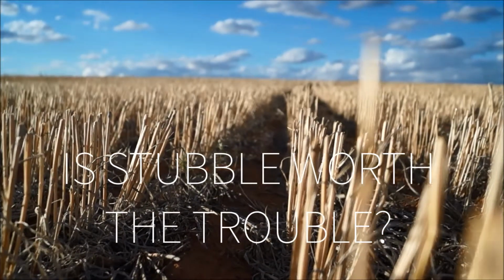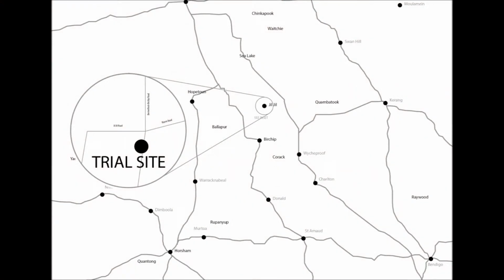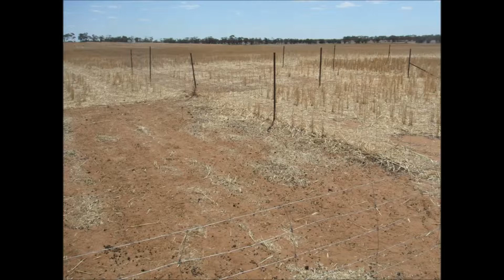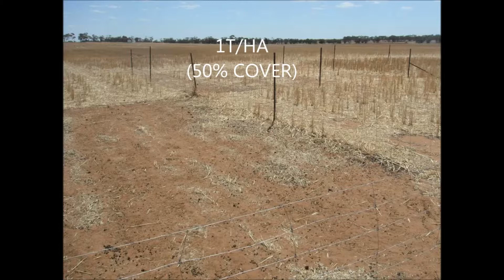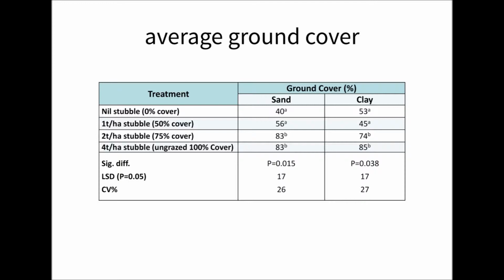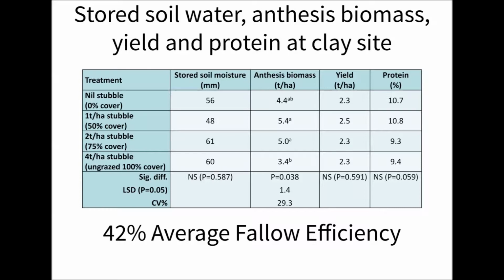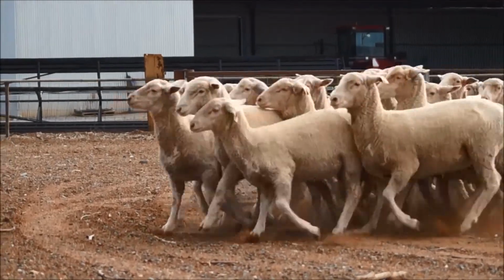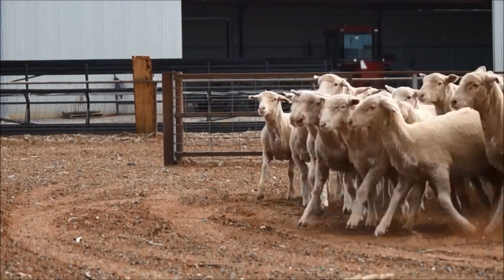Is stubble worth the trouble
What is the optimal amount of stubble that reduces wind erosion and evaporation.